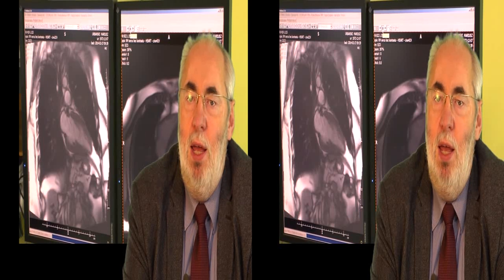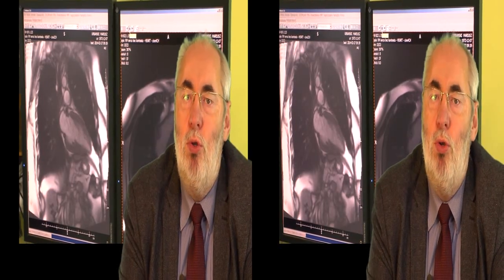TOMOGRAFIA I REZONANS MAGNETYCZNY zwiastun SS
Real. Leszek Orlewicz. Wykład: prof. dr hab. Ludomir Stefańczyk. Filmowa Biblioteka Naukowa 3D. Prod. Taurus Film ITD